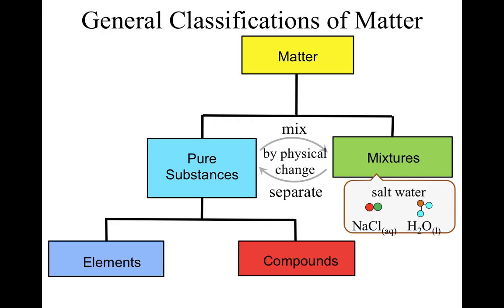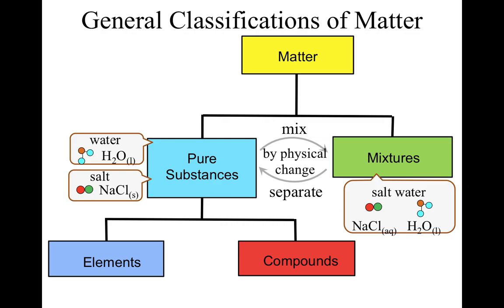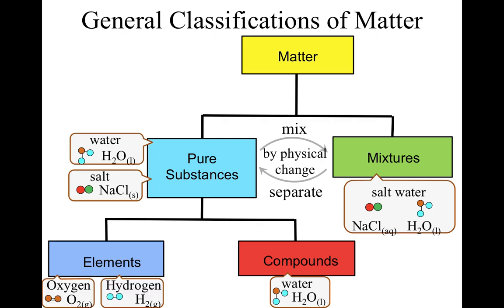Ch1 slide3 4 ClassMatter GenClsMatt